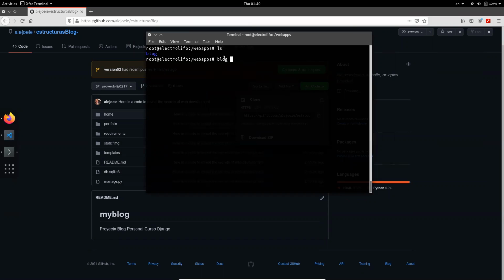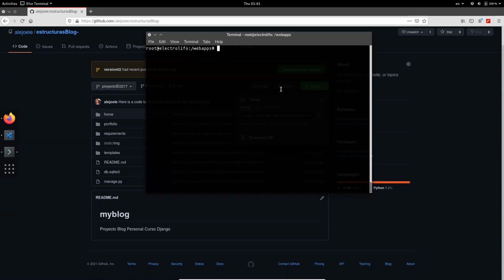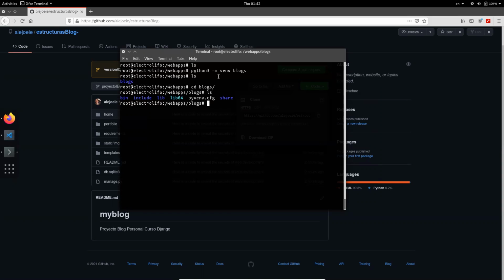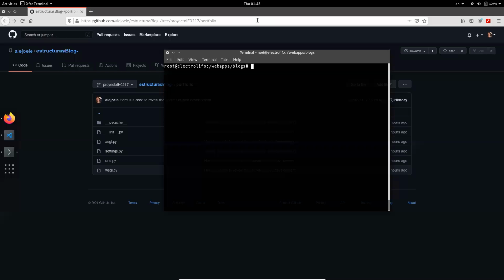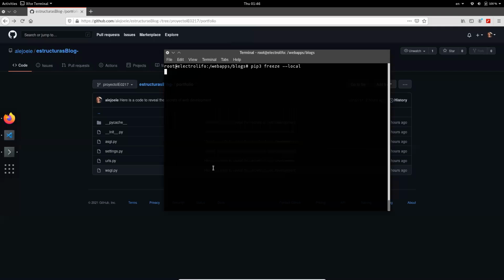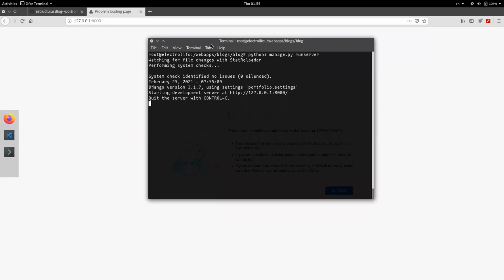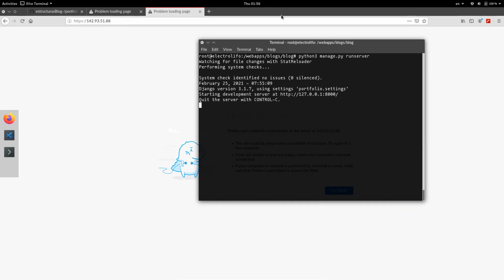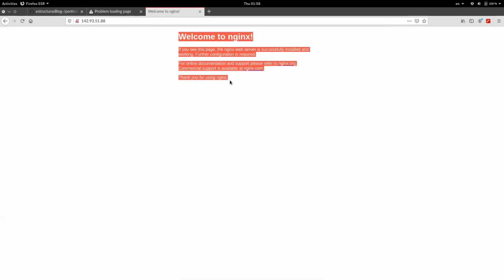How to set your own IP address and domain name to your website!-Part 3